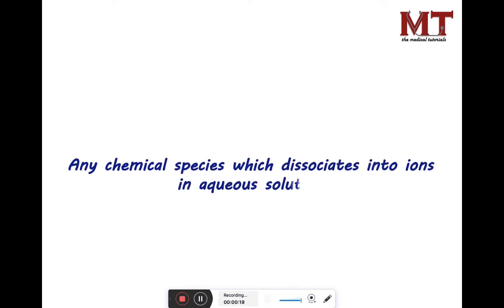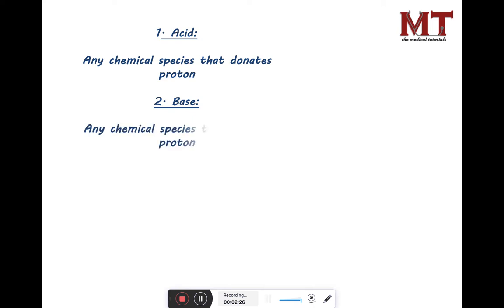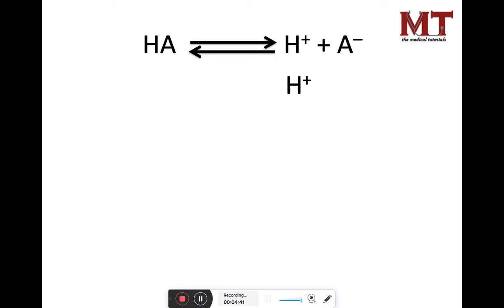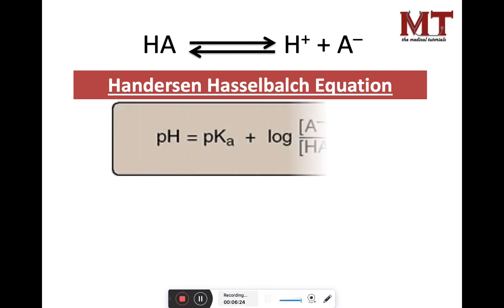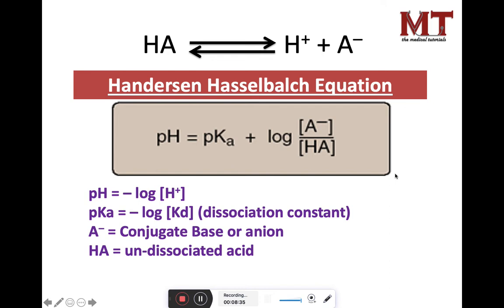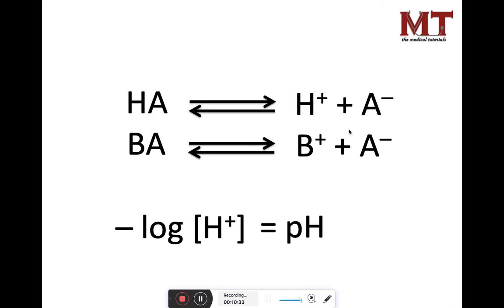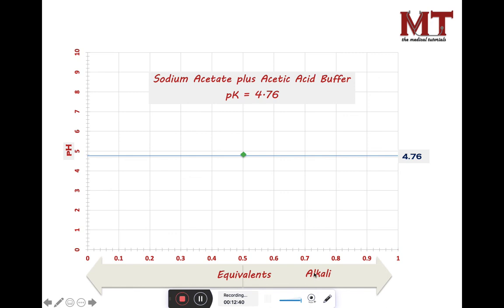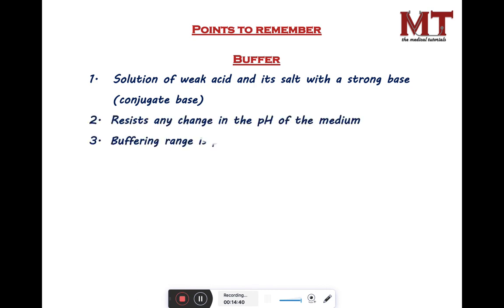Lecture 6 Acid Base & Buffer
Why acids are proton donors and bases are proton acceptors. How buffers resist pH change. What is Handersen Hasselbalch equation